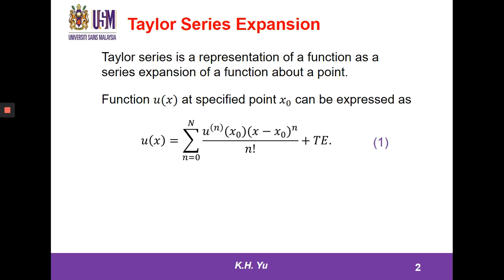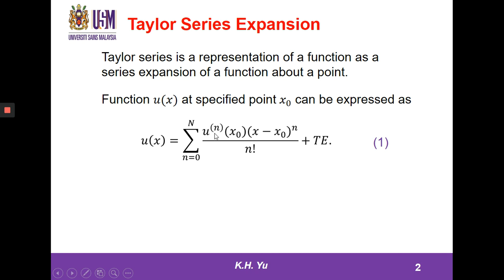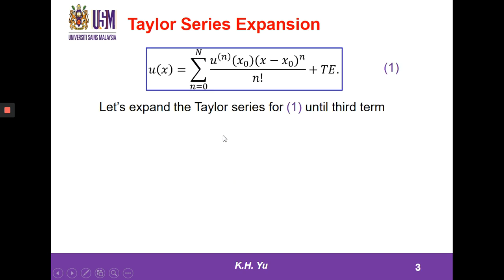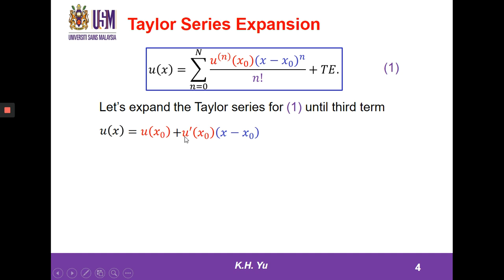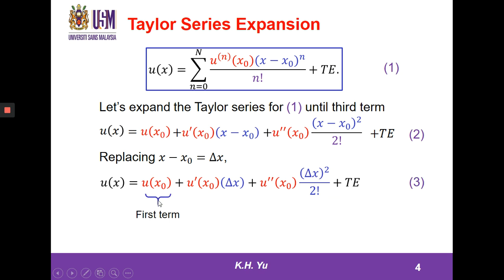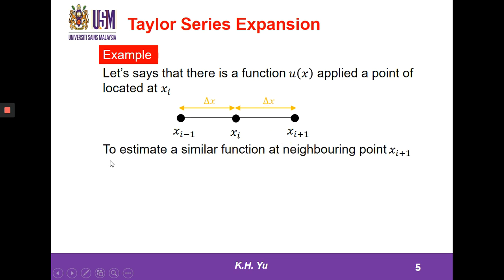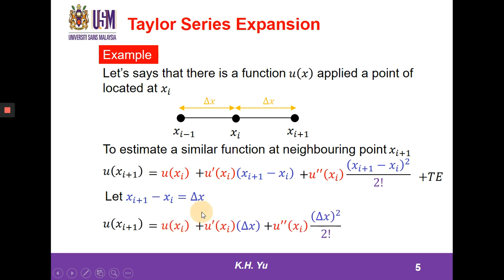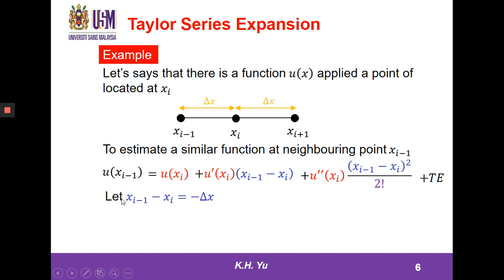Taylor Series Expansion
Expansion of a function using Taylor Series